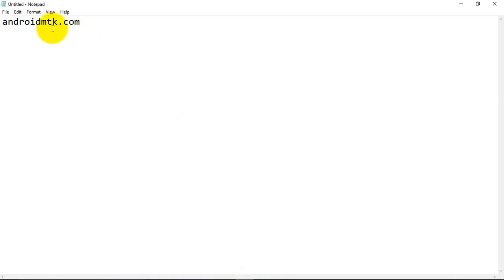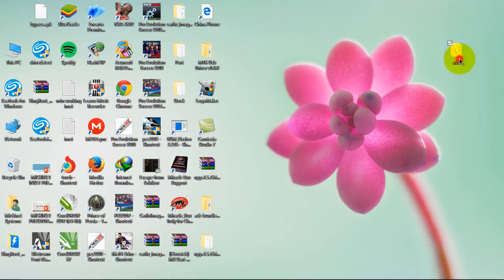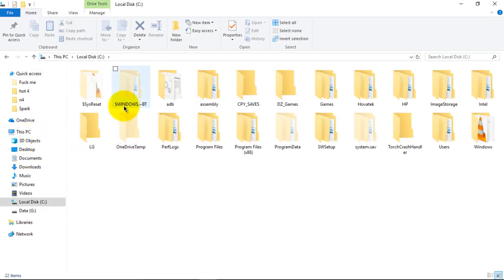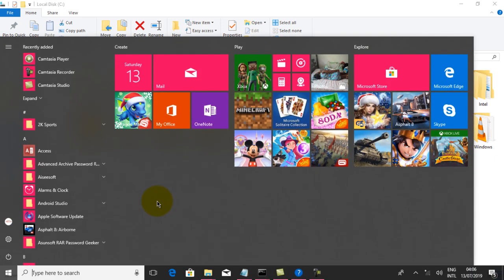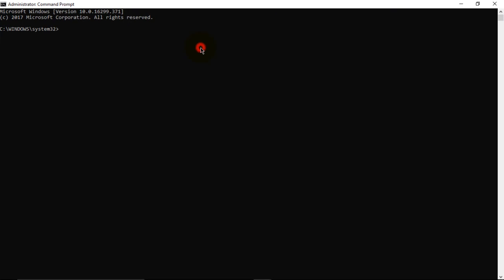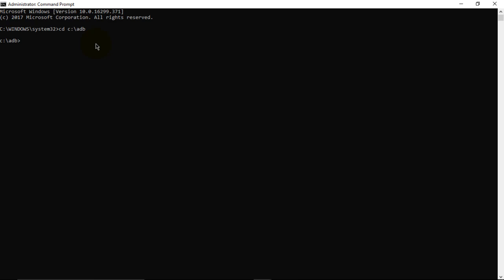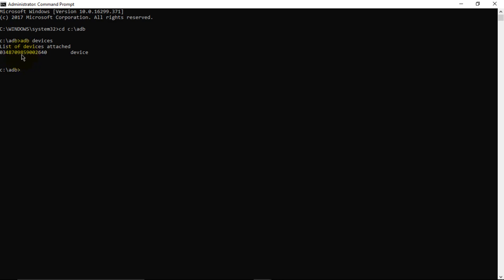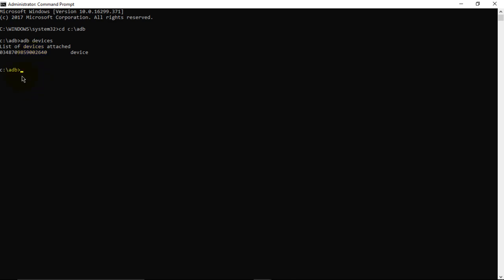How to boot android phone into recovery using cmd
Simple trick to boot android phone into recovery mode.